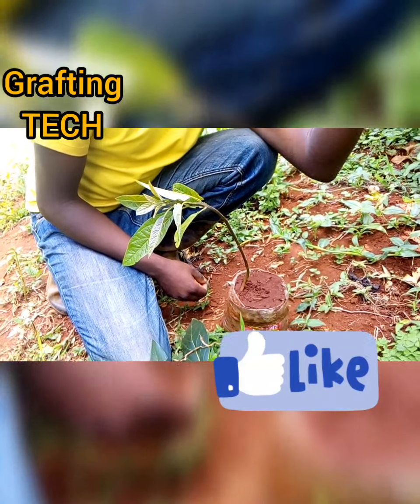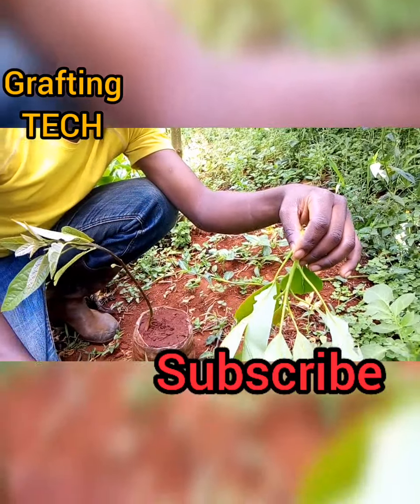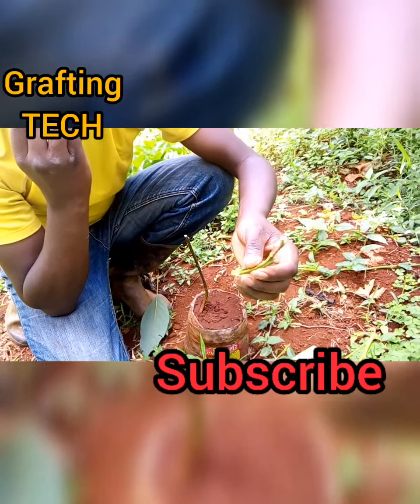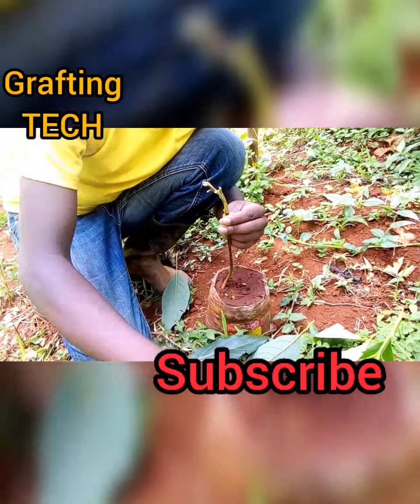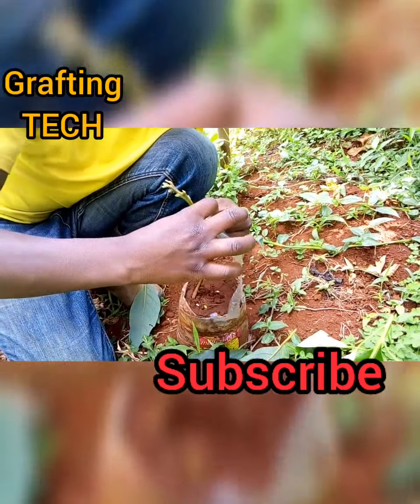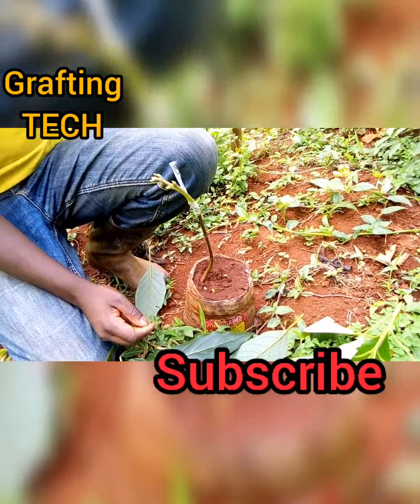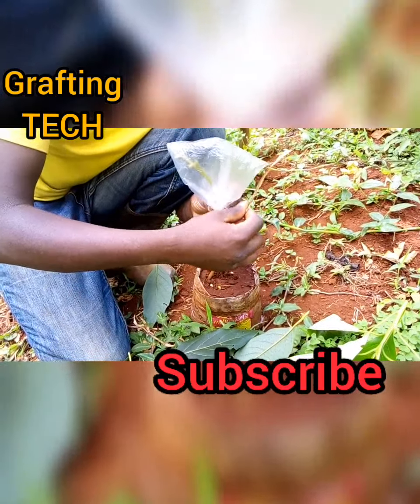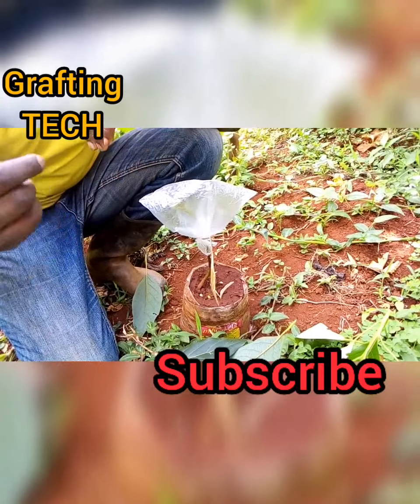HOW TO GRAFT HASS OVERCANDO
step by step on how to grafting Hass overcardo